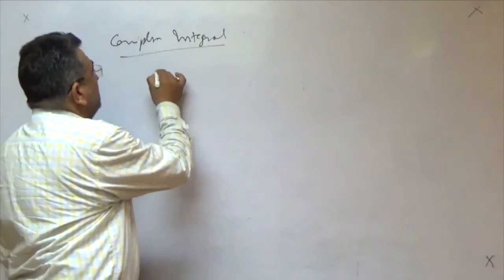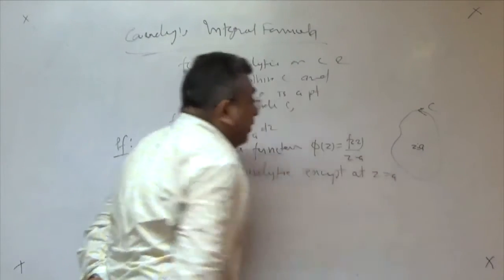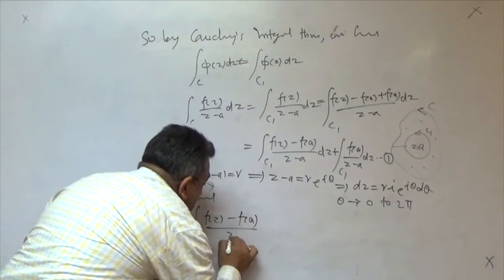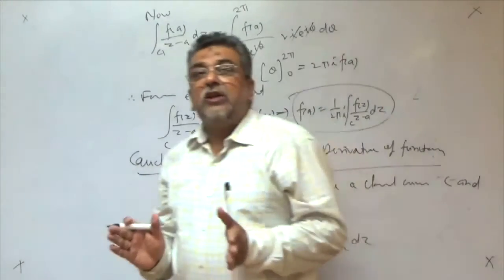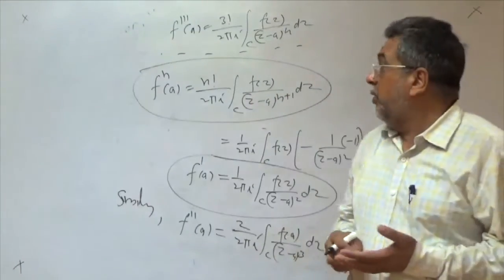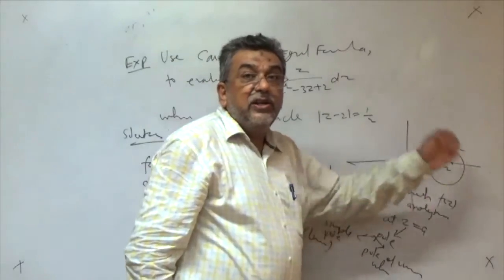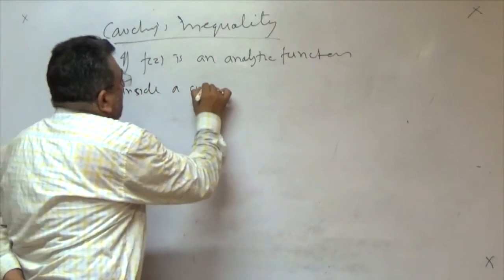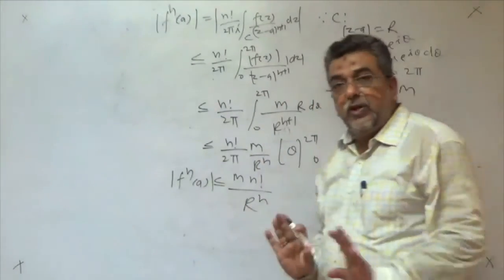BAS3301| Complex Analysis and Integral Transform| Lecture-6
This Lecture covers the following Topics:
Cauchy Integral formula and Derivative